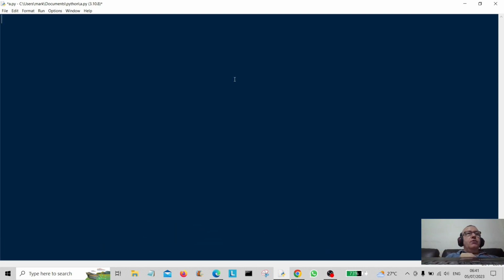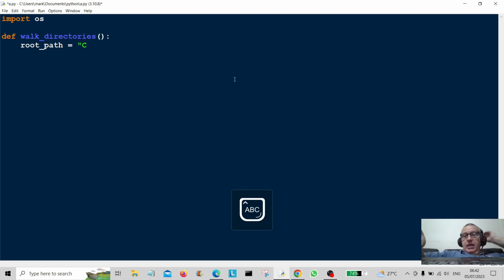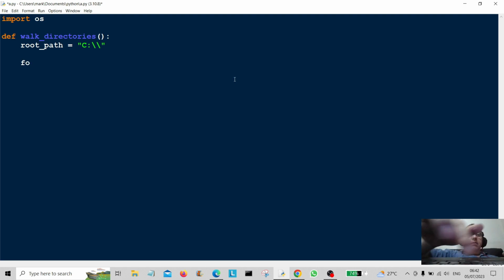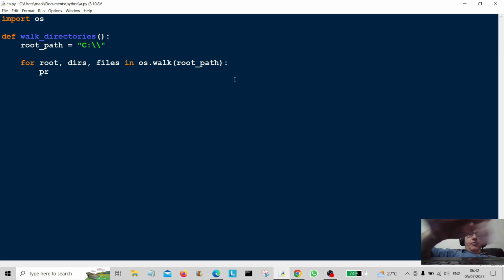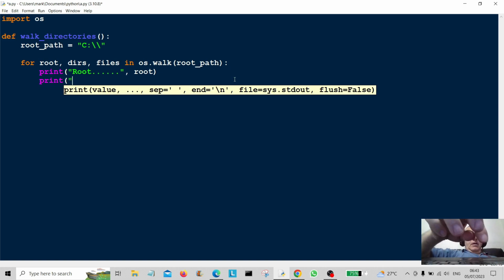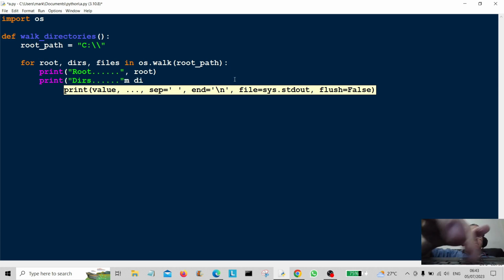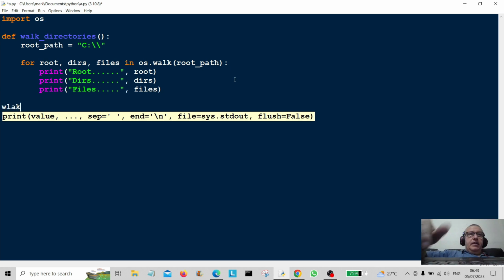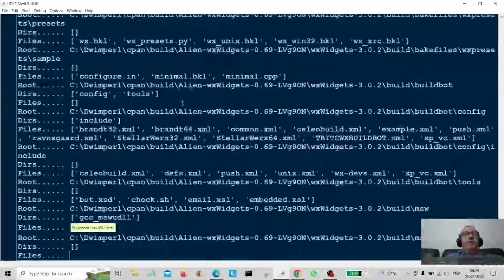Python Programming - os.walk - List Folder & Directories 2023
List All Folders & Directories On Windows C drive Using Python os.walk. Beginners Tutorial Code Example.